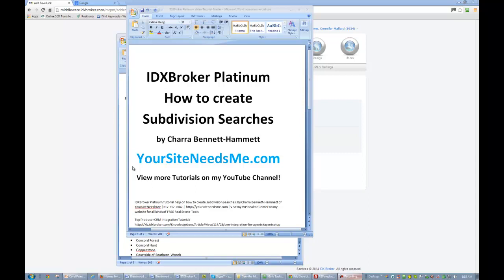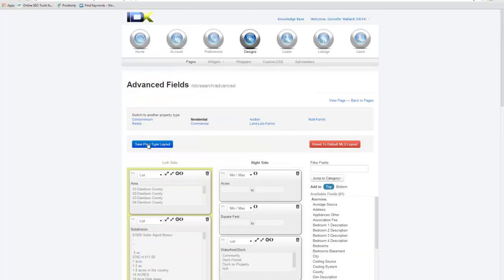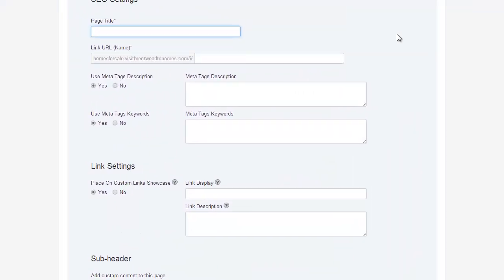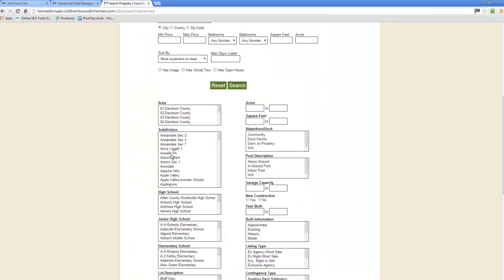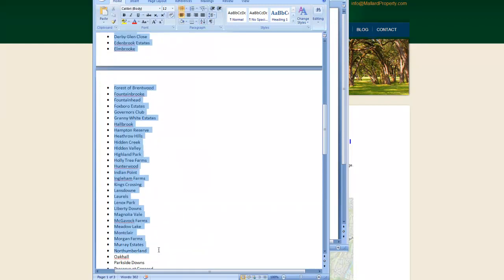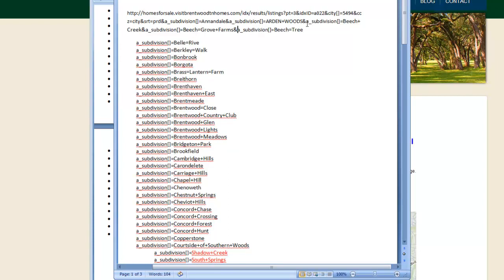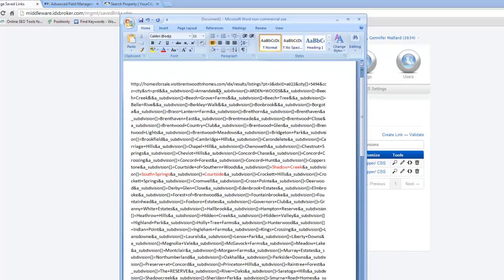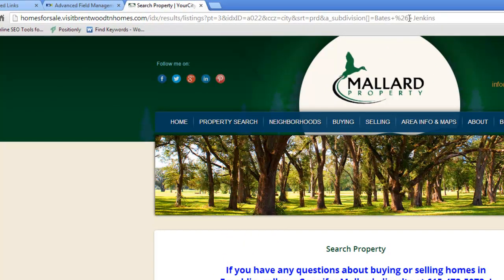IDXBroker Platinum Tutorial Creating Subdivision Saved Searches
IDXBroker Platinum Tutorial Creating Subdivision Saved Searches. by Charra Bennett-Hammett of Signup for IDXBroker Platinum with NO setup and Free Install into your Wordpress